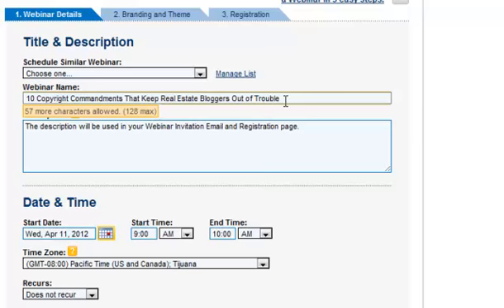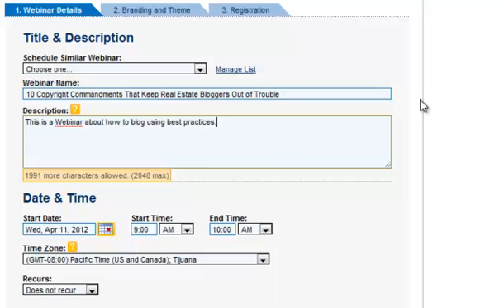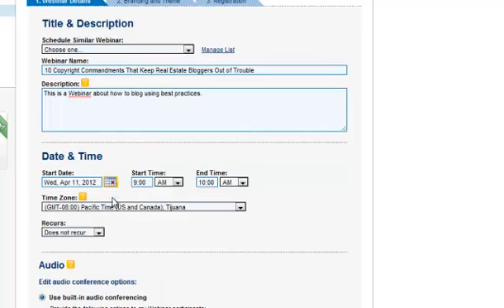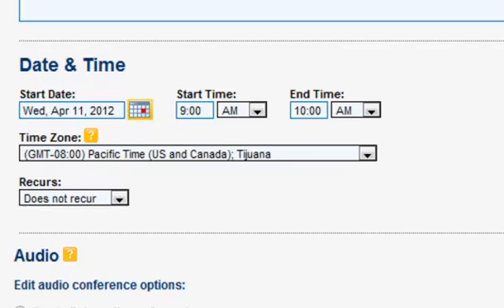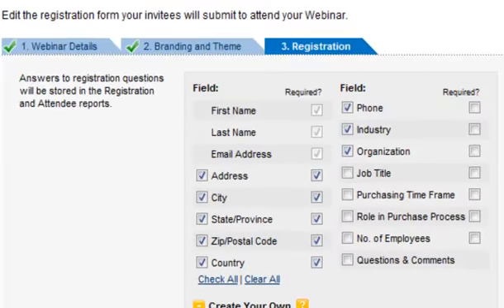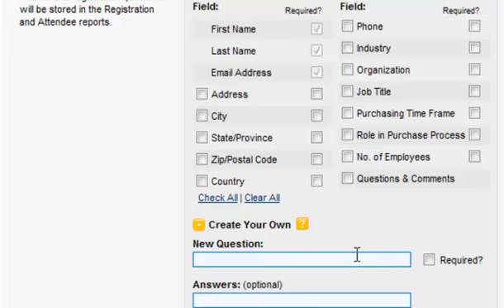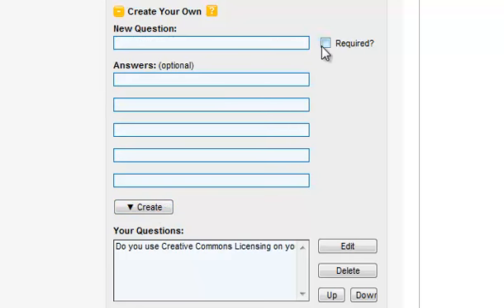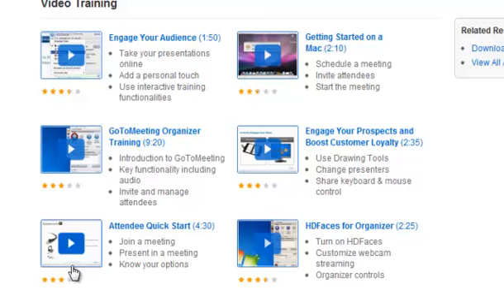How To Profit Make Money Online Internet Marketing With Webinar - Part 5